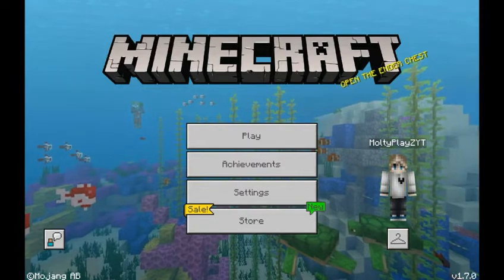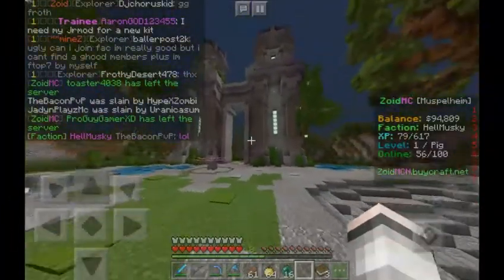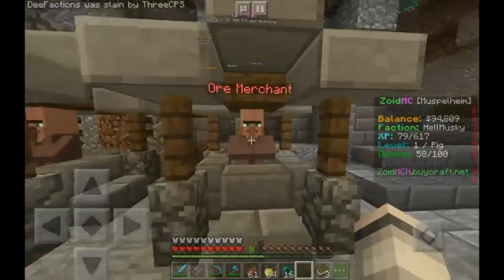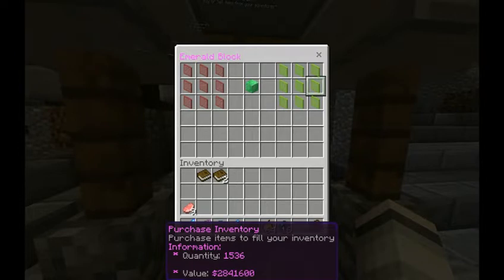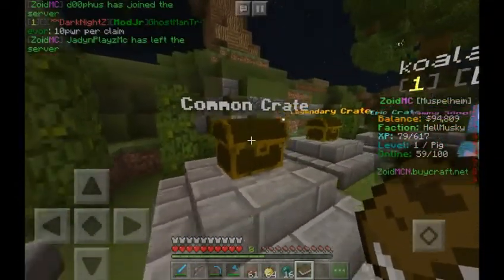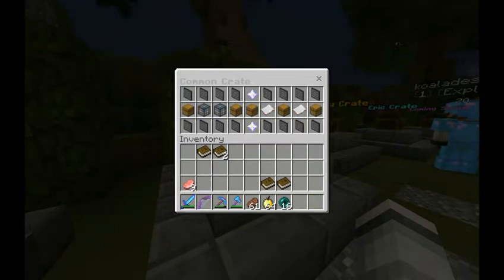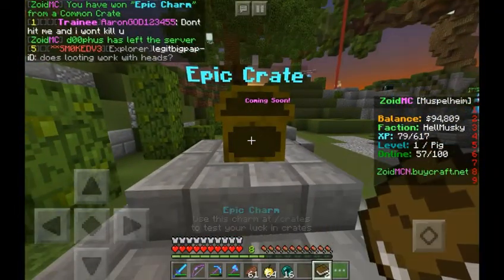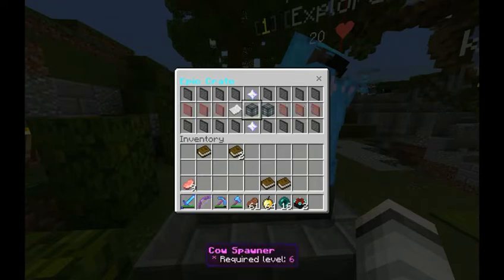A CONTINUING JOURNEY!! | Minecraft PE Let's Play - Ep.1 (OP FACTIONS 1.7+)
Please Go Check Out Zoid's Twitter for more information! Or their discord to see the updates especially!

To Vote! By earning a Vote Charm (Crate Key)

SERVER IP; mc.zoidmc.net

Intro Creater: SpeedStrafes
Banner: Xpllord
Outro: None
Thumbnail: Me